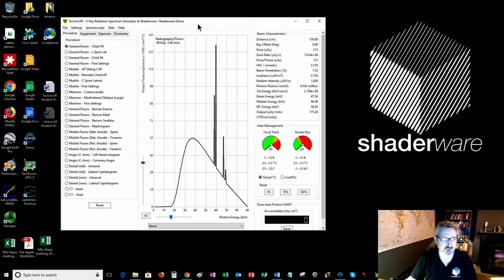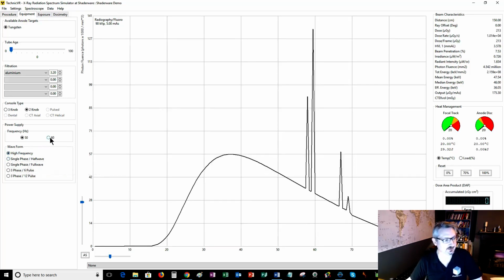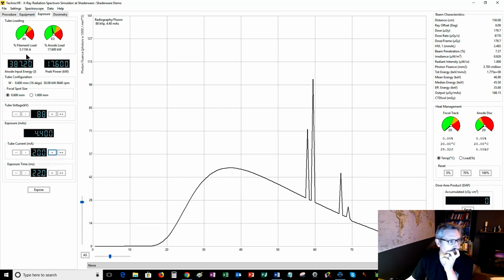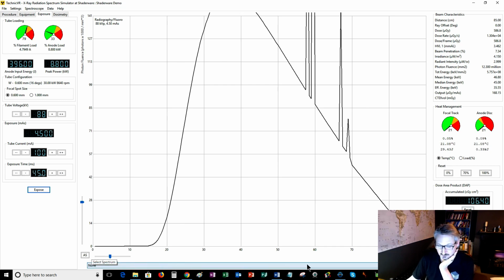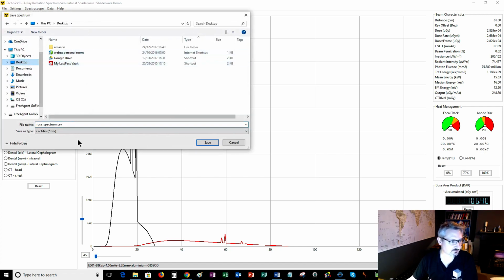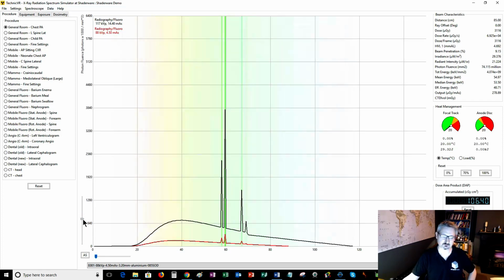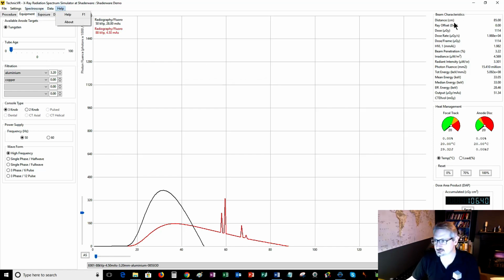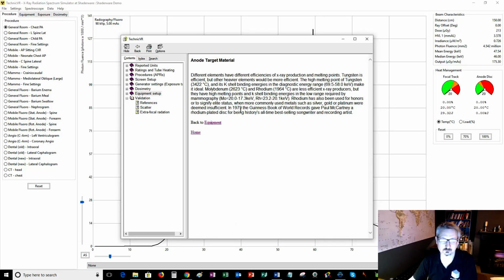How to use TechnicVR[TM]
A walk-through to introduce the TechnicVR[TM] x-ray tube simulation interface